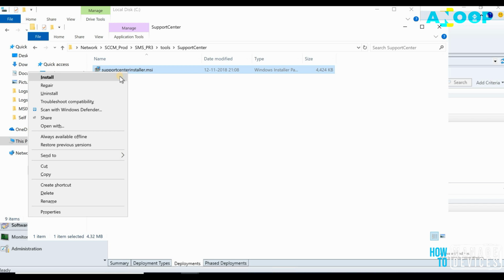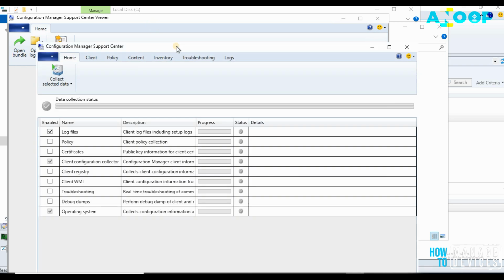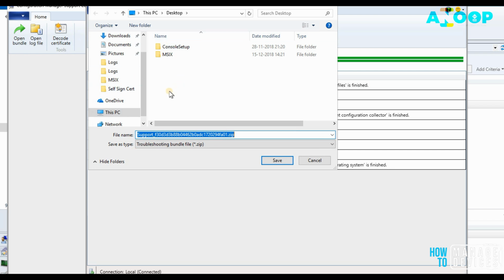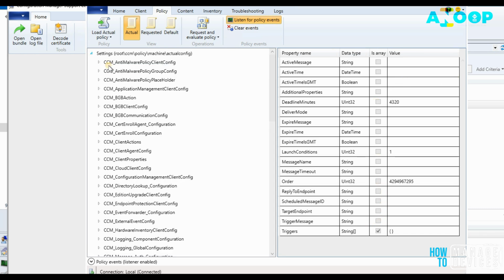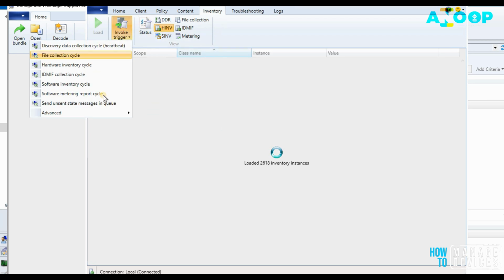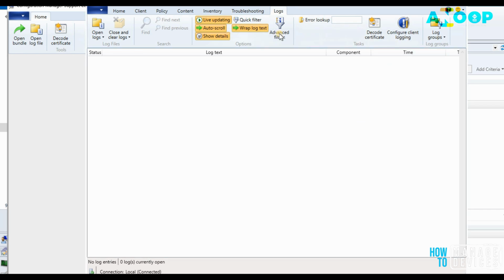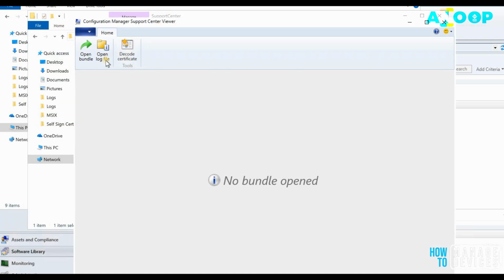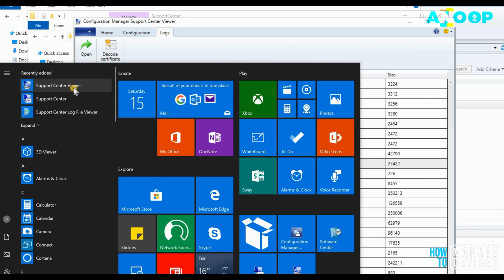SCCM Client Troubleshooting SCCM Support Center Log Reader and SCCM client side troubleshooting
SCCM Troubleshooting Support Center Log Reader. This video will give you more details about how to install and use ConfigMgr Support Center. More details are available